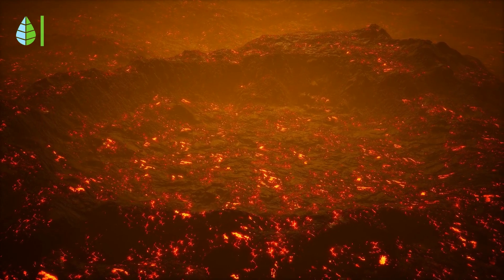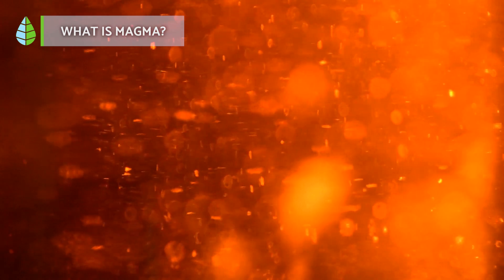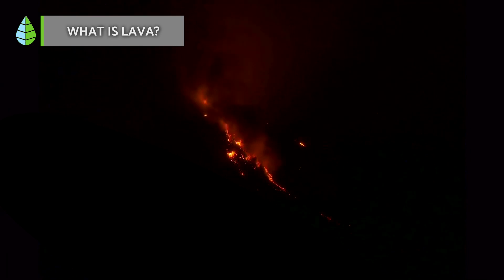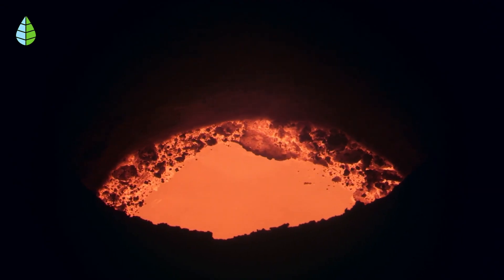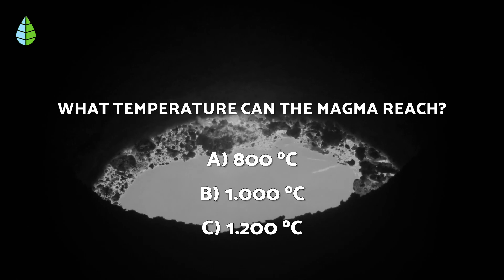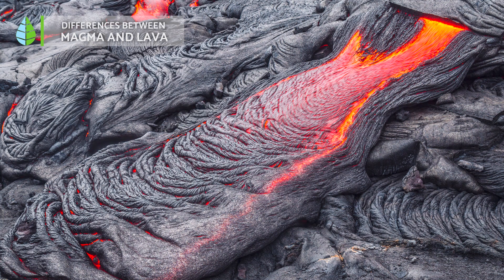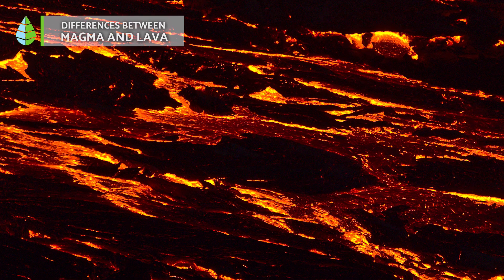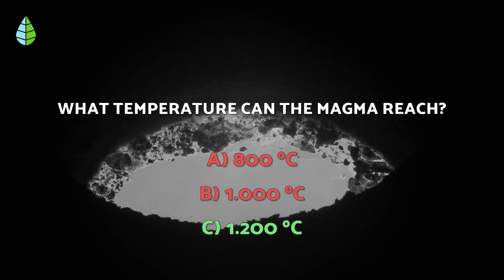Magma vs. Lava 🌋What You Need to Know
🔥 When discussing volcanic eruptions, it is a common mistake to use the terms "magma" and "lava" interchangeably. However, they are not the same. In this video by thedailyECO, we explain the distinction between magma and lava. Learn about the nature of magma, the characteristics of lava, and the key differences between them.

🌋 INDEX 🌋

00:00 What is the difference between magma and lava?
00:26 What is magma?
02:05 What is lava?
03:05 Differences between magma and lava